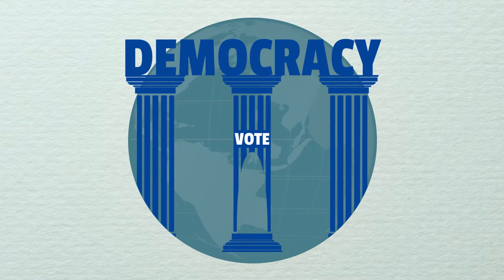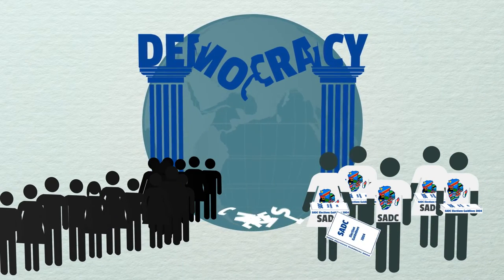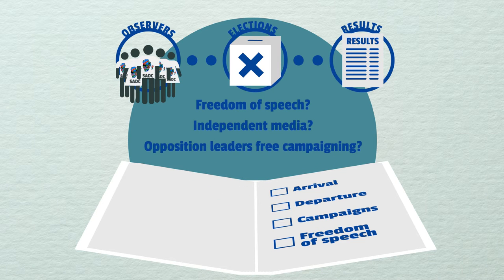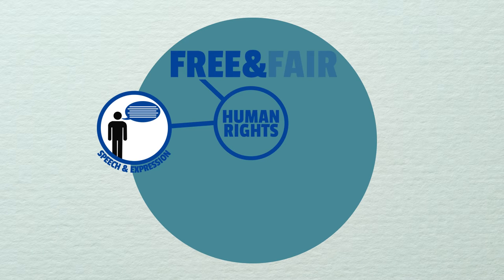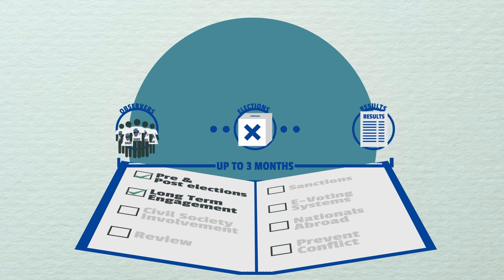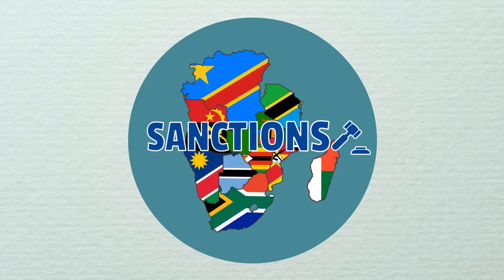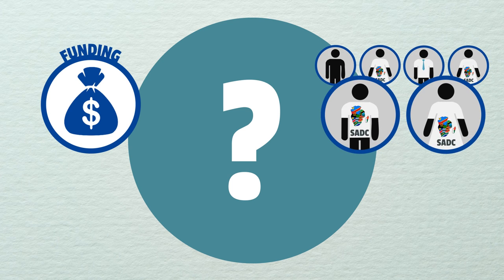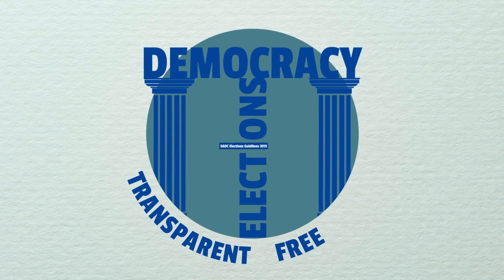Election check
SADC has new election observer guidelines, but can they be implemented effectively?